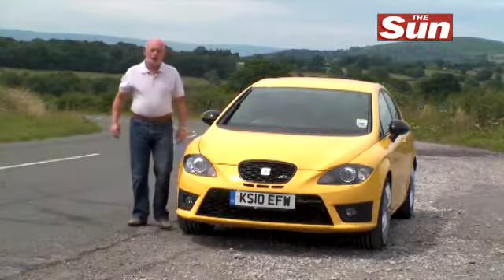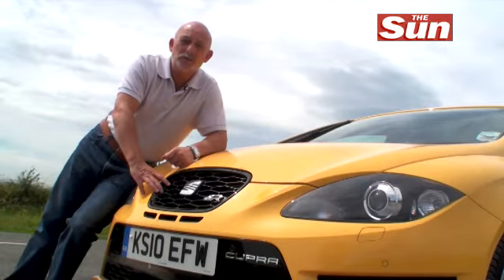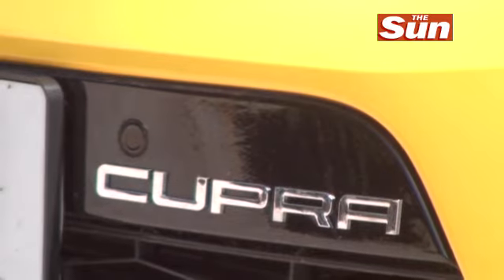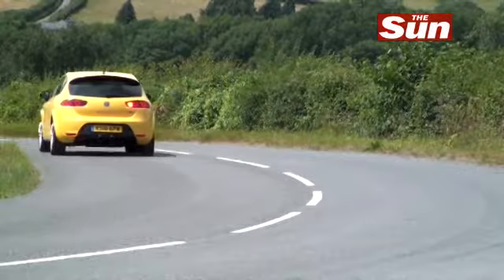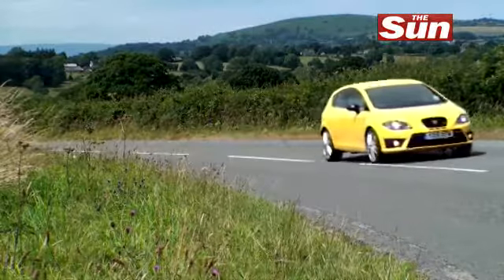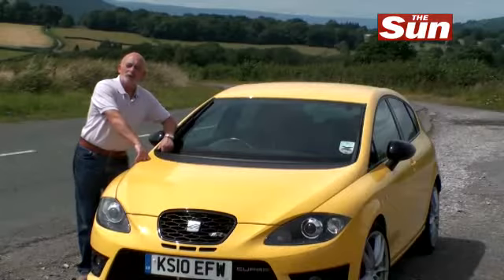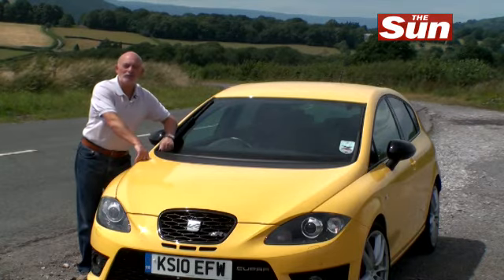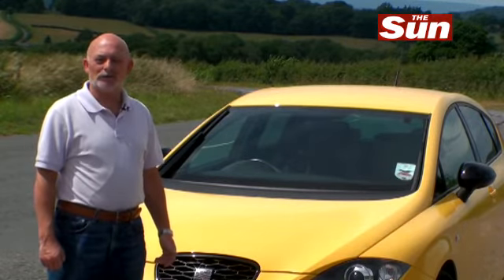Seat is King of Leon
As fastest ever Seat, Leon Cupra R, is sure to make you smile